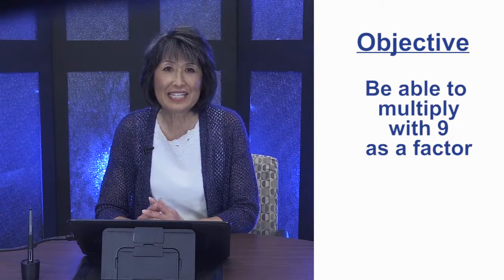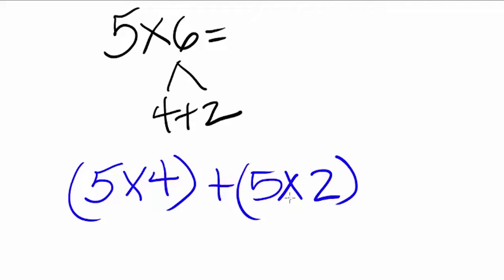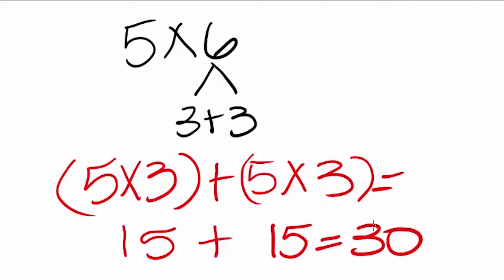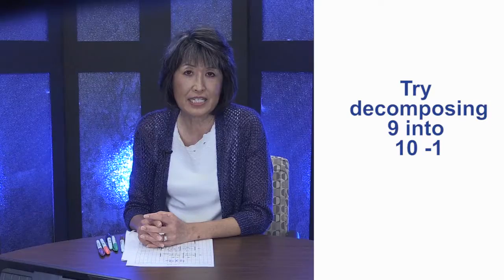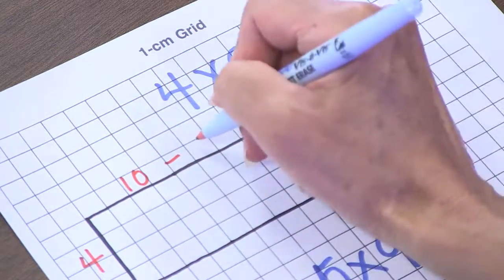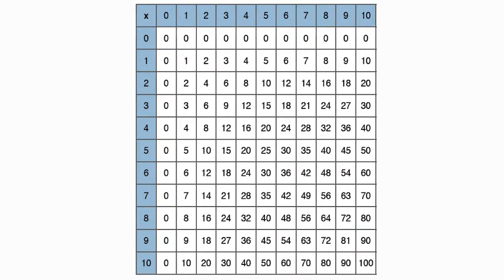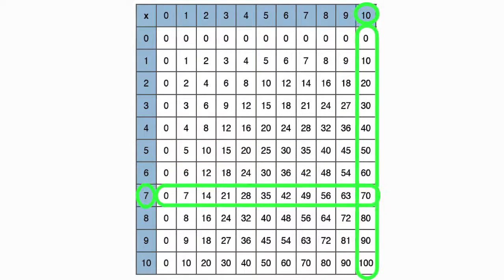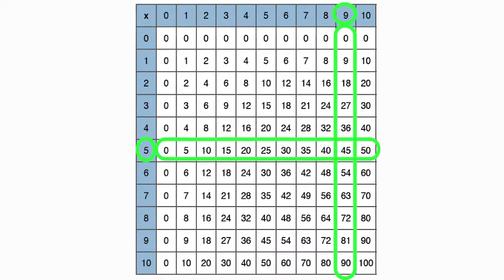4.16 - Nine as a Factor